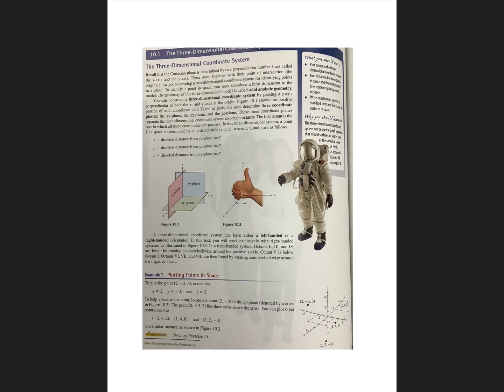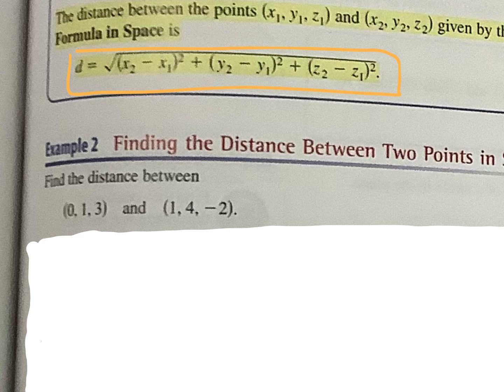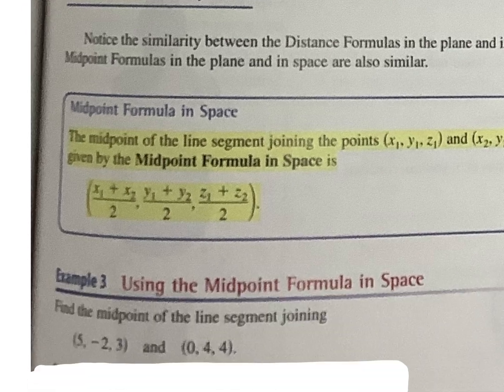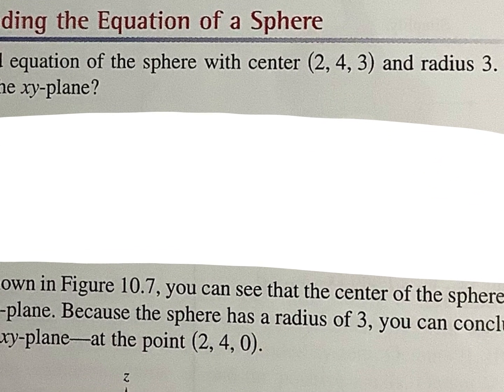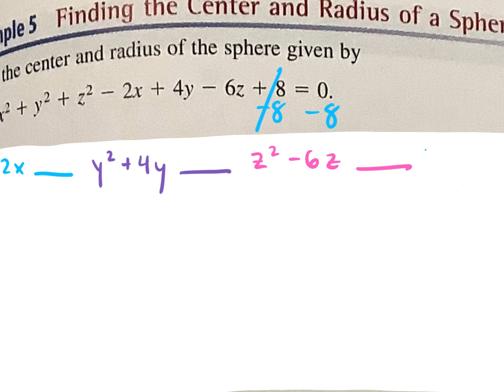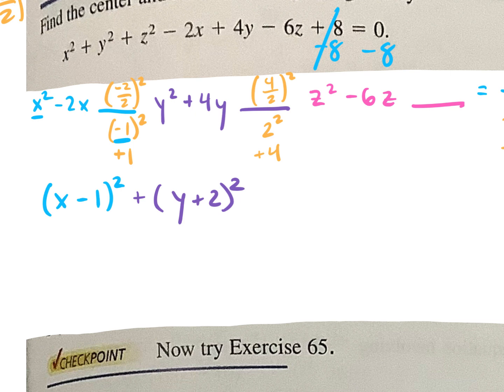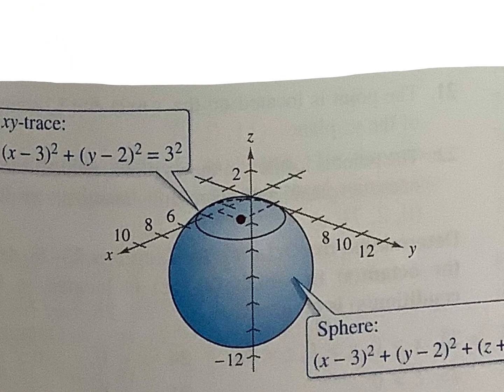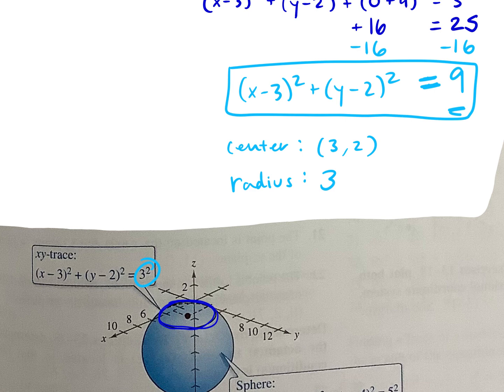5.15 PCH 10.1 THREE DIMENSIONAL SPACE